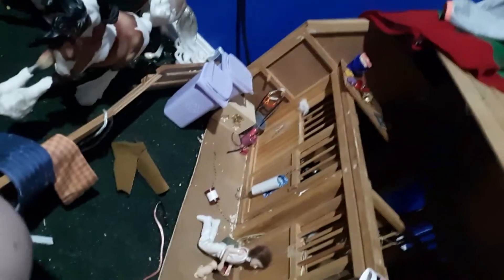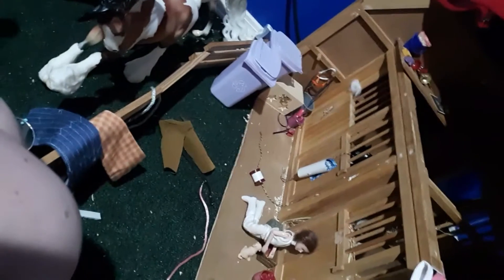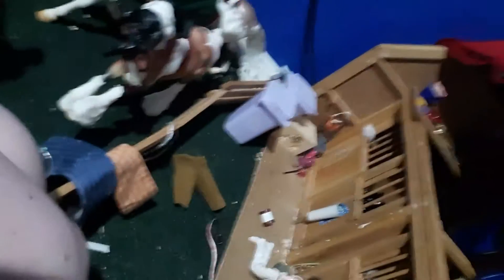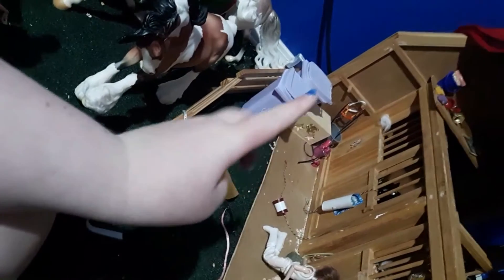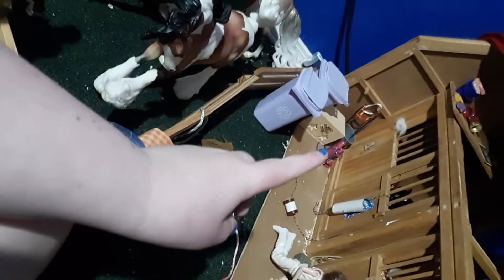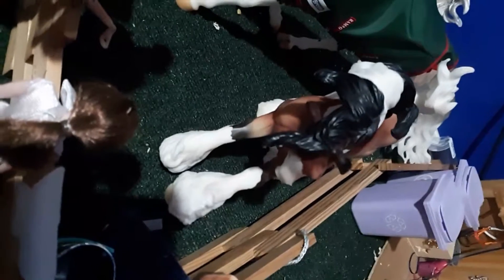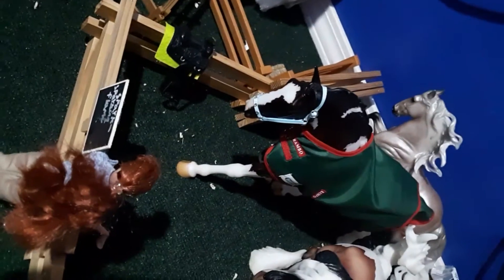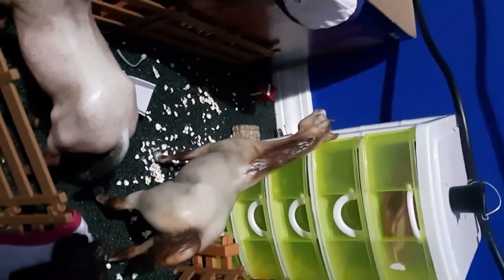Breyer barn tour 9/15/19